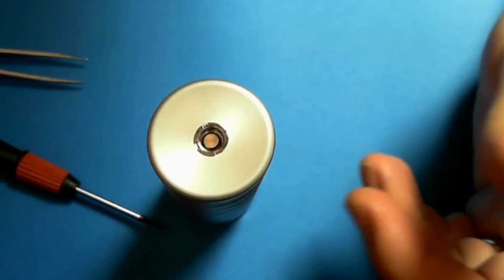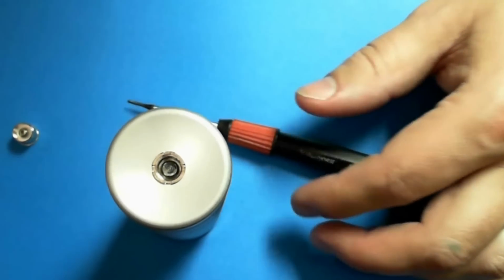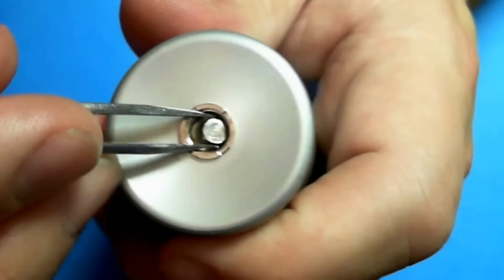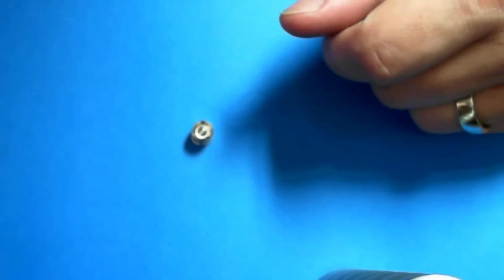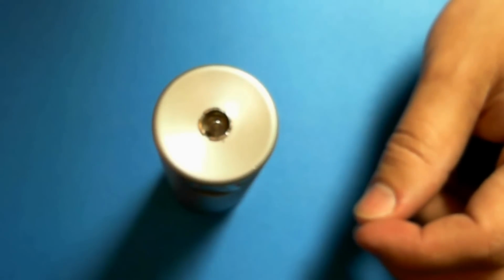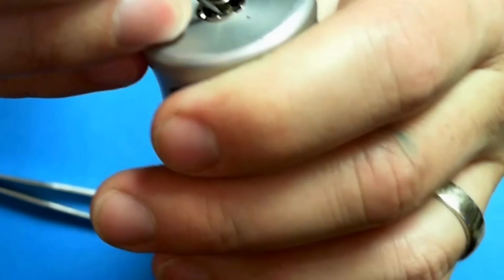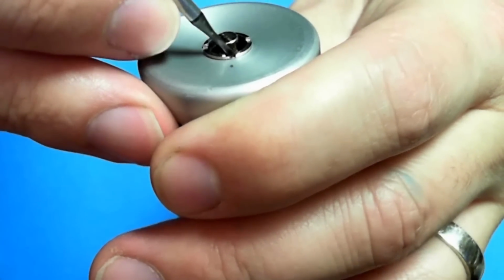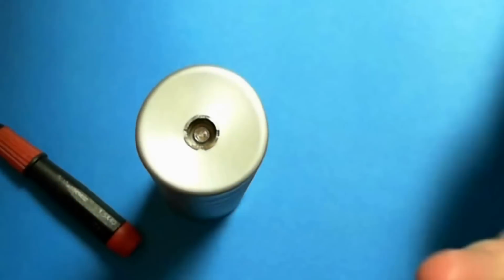The BAM Insulator Repair